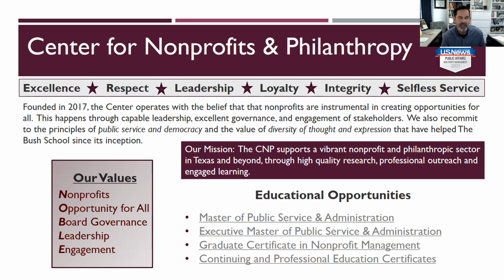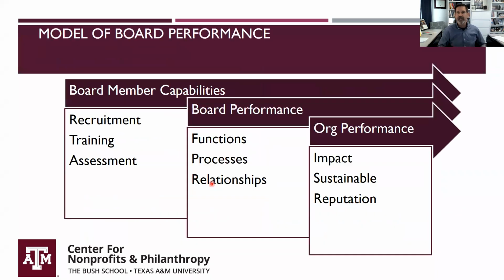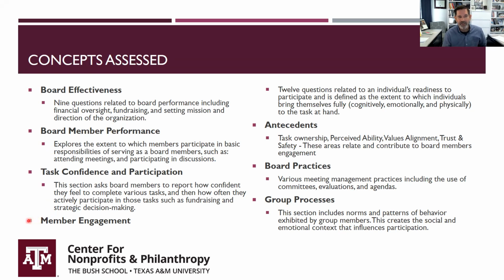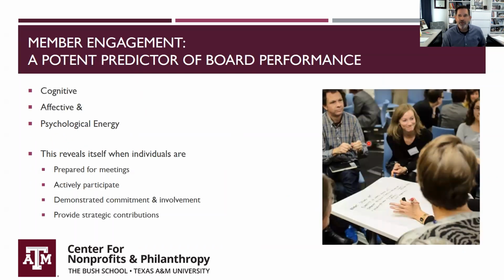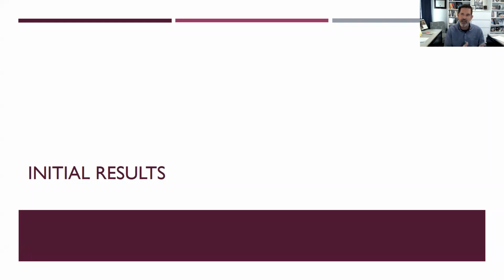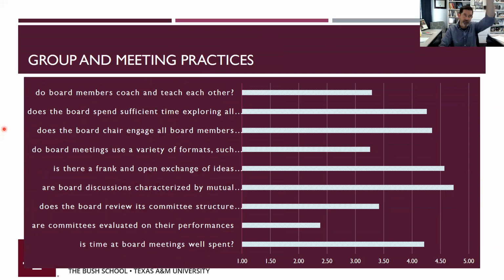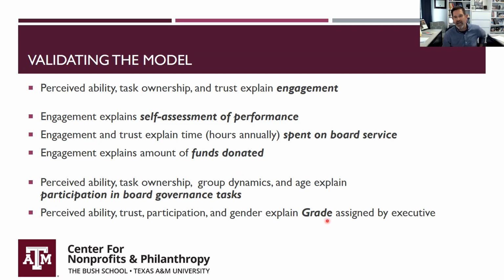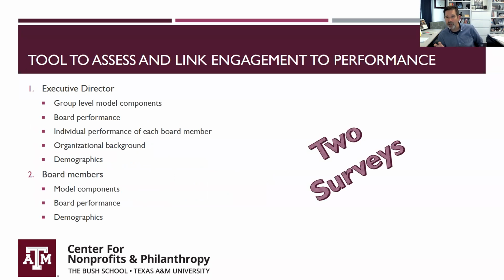Building Engaged Boards Through Assessments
The Center for Nonprofits & Philanthropy at the Bush School of Government & Public Service held a virtual presentation with Dr. William Brown titled “Building Engaged Boards Through Assessments” on Dec. 9, 2021 via Zoom.